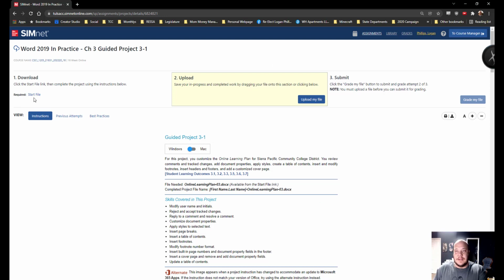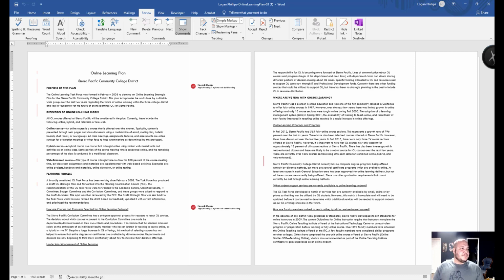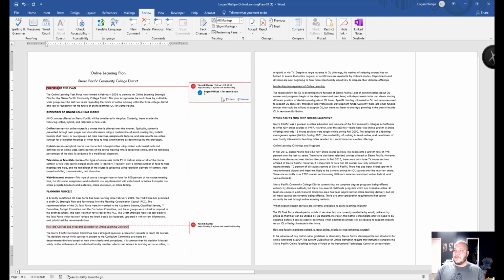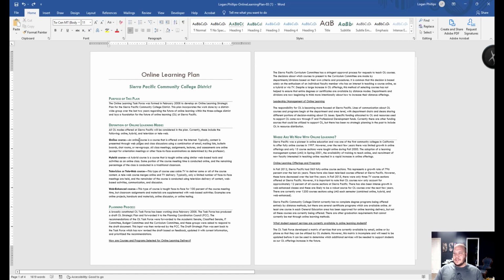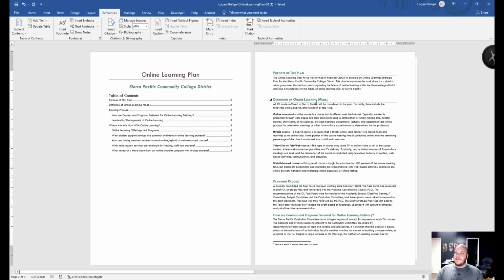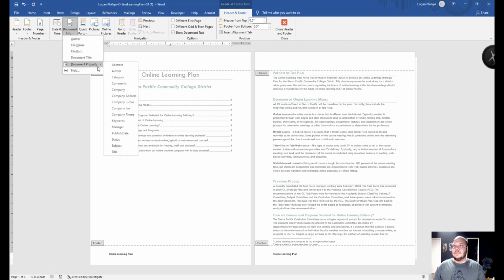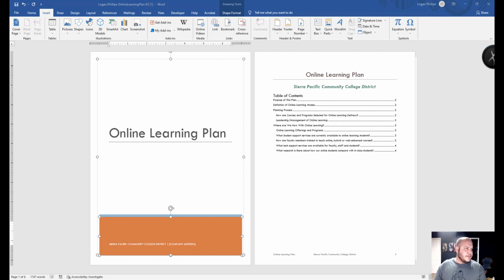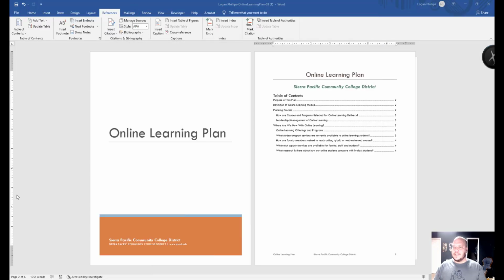Simnet Guided Project Word 2019 3-1